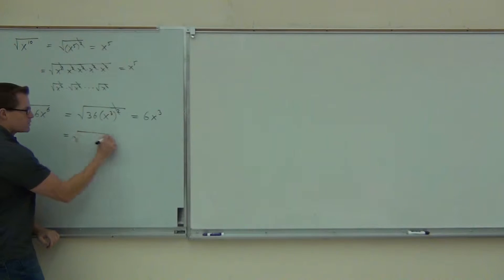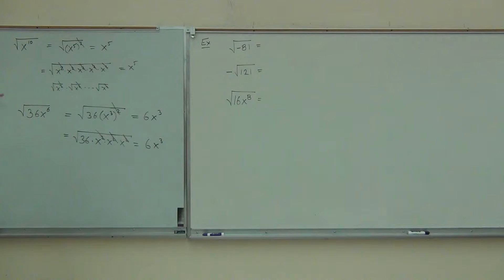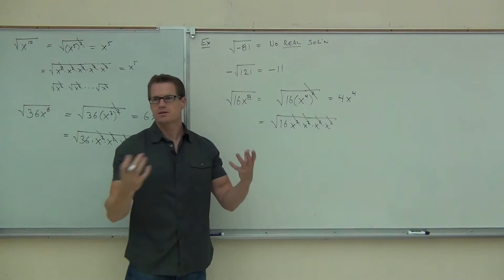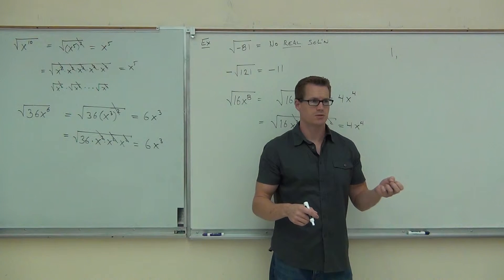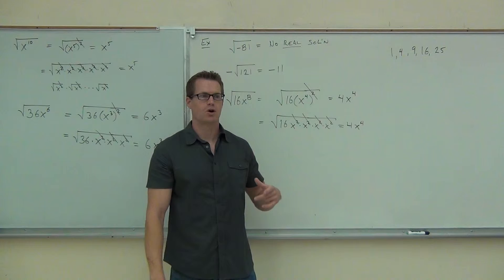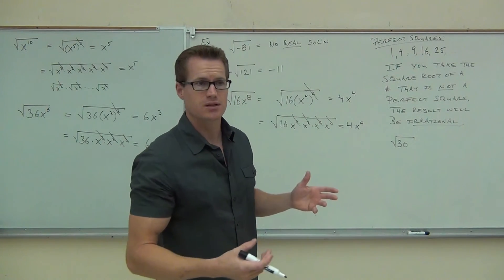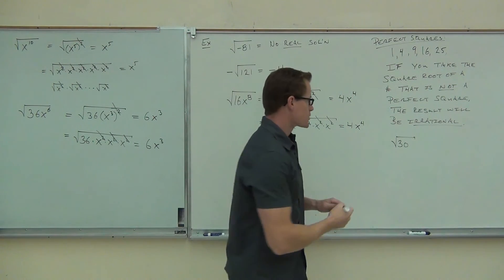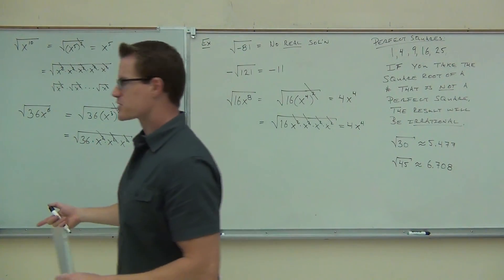Intermediate Algebra Lecture 10.1 Part 2